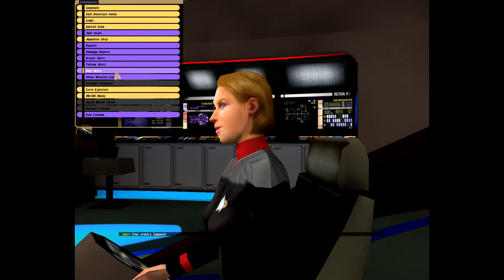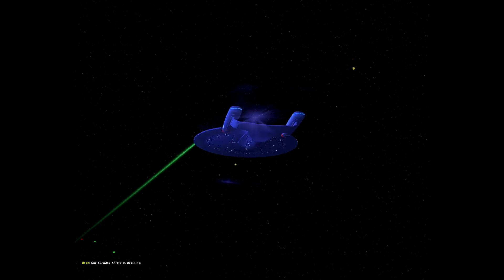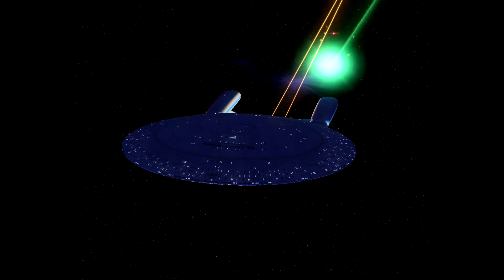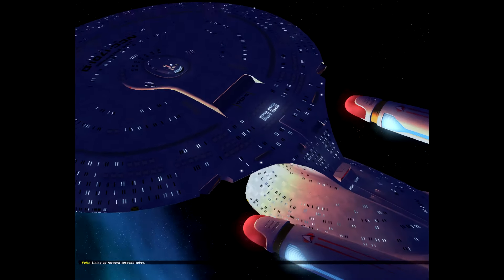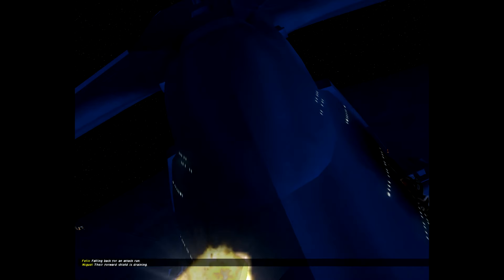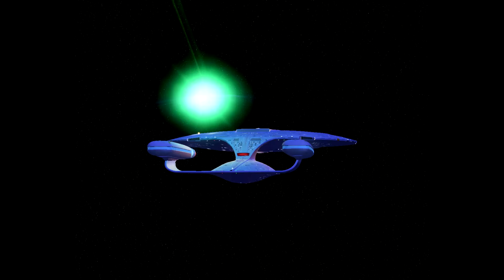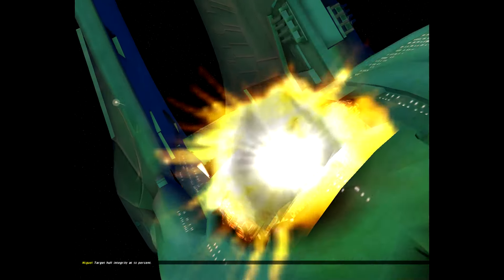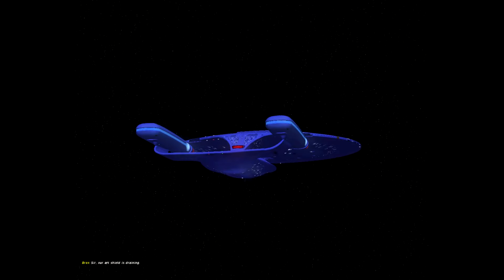Enterprise D BARELY escapes ROMULAN WARIBRDS!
Star Trek Bridge Commander